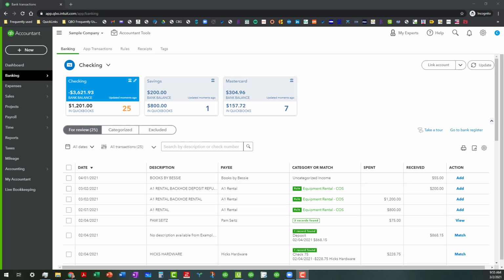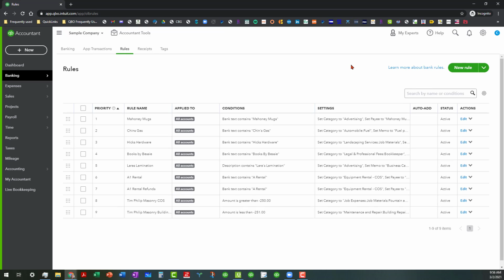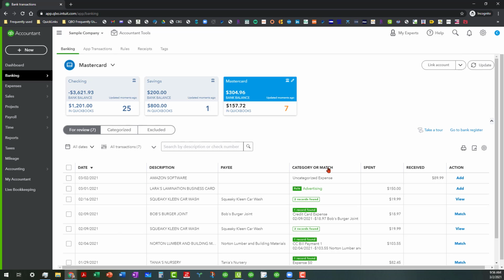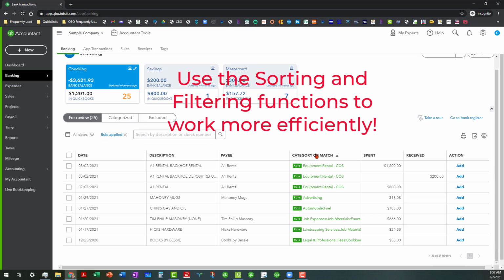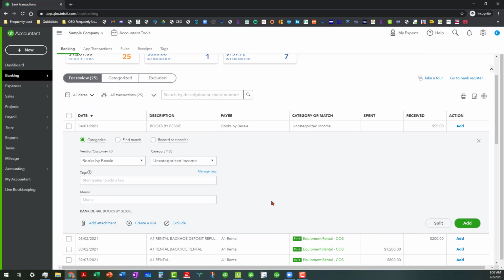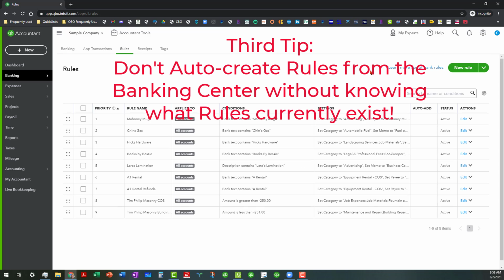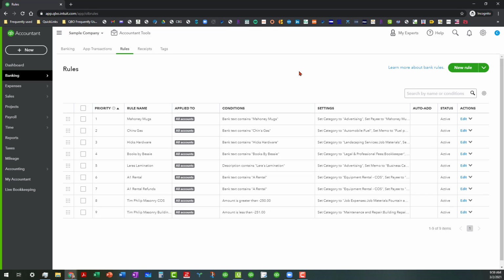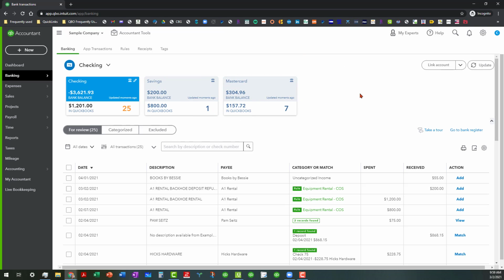QuickBooks Online (QBO) - My Best Tips when working with Bank Rules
This video shares my top tips when working with Bank Rules in QuickBooks Online (QBO). It is based on my experience with assisting in massive file clean-ups and some of the things I have seen when Rules are created and used, often incorrectly. I will include links to my earlier videos on Bank Rules in the comments below. Hope this helps you today! :)